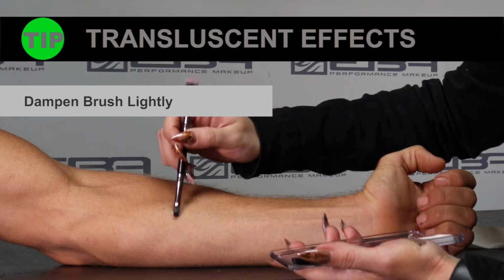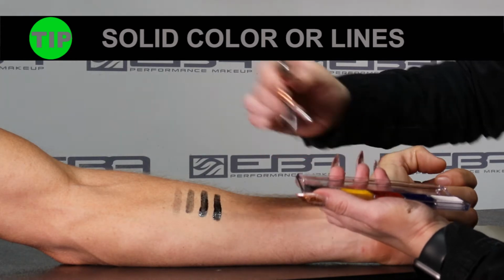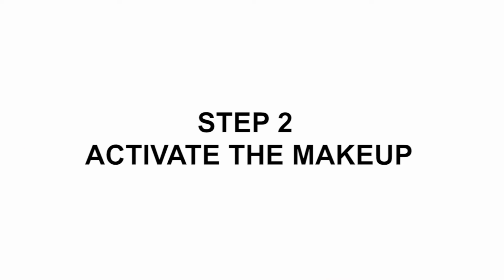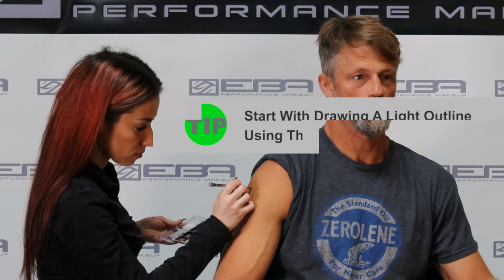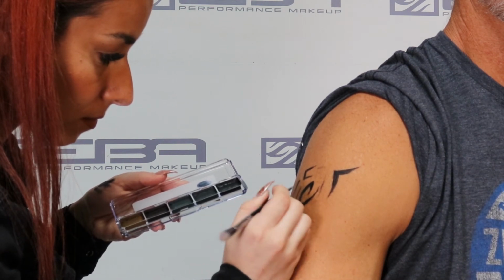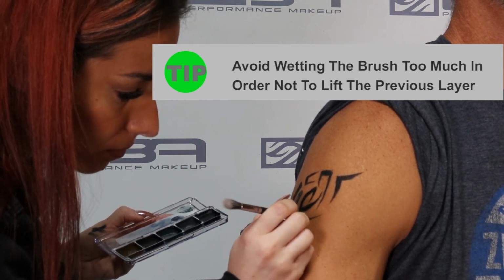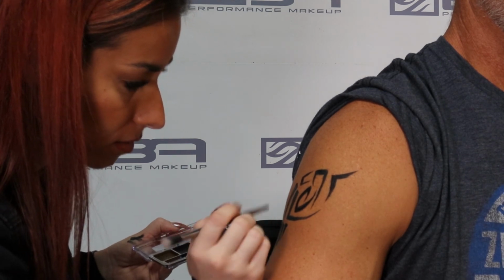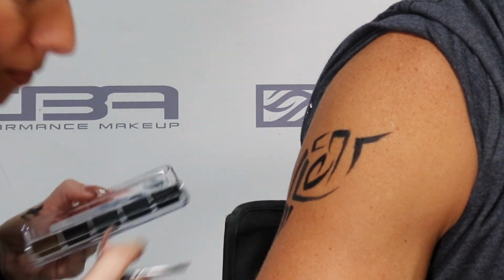How To Paint Realistic Temporary Tattoos With SFX Makeup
In this video tutorial, Faina will demonstrate step by step how to create a tattoo with EBA Slim Palettes.